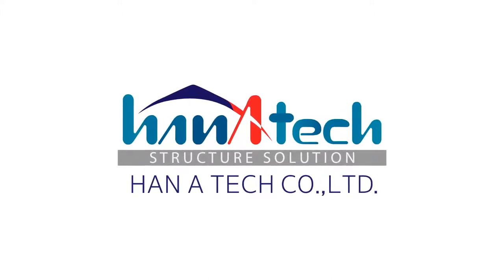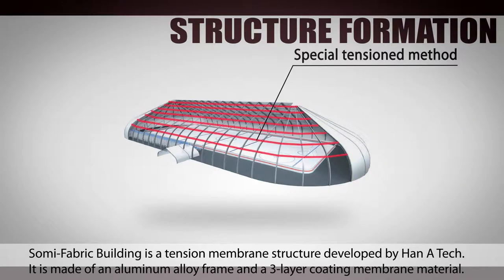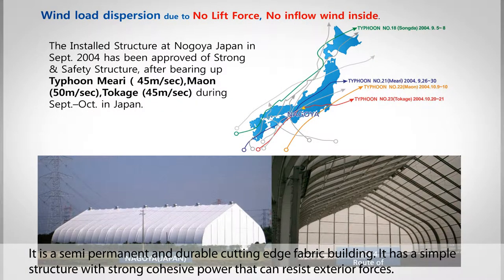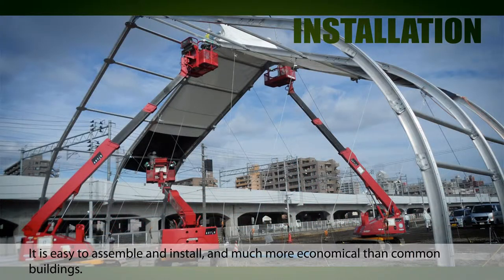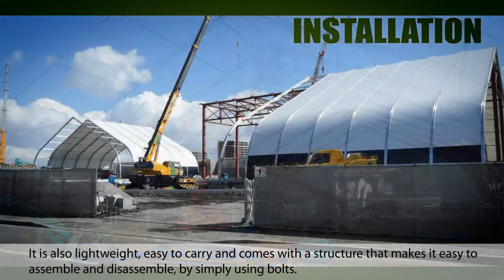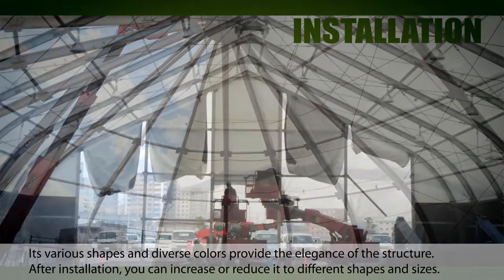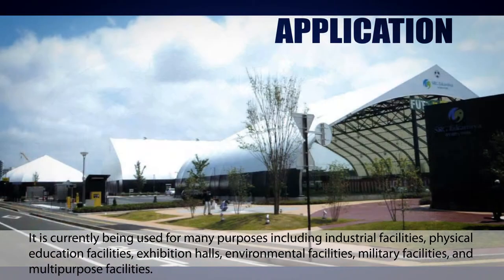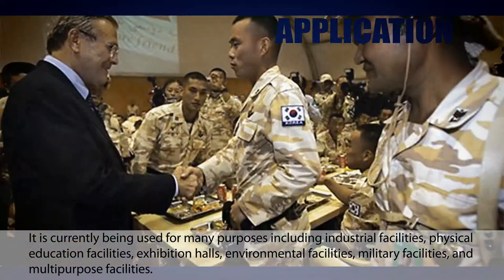Fabric Building Structure, Structure, Air-Dome Structure by Han A Tech / 한아테크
We, HAN A TECH Co., Ltd., one of offcially registerd Vendor at UNGM / UNPD for global business, are manufacturing & supplying compnay of Fabric Building Structure & Air-Dome Structure since 2003 and continuously providing best solution to world wide UN Agency and Japan, Thailand, Philippine, Spain etc.

Our Structure is available wide range of applications for the customer's satisfaction as below :
-. Industry : Factory, Research Facility, Field Worker's Restaurant / Dormitory, Warehouse
-. Sports complex : Tennis, Basket Ball, Badminton, Futsal, Indoor Recreation Facility.
-. Culture : Exhibition, Events Hall, Theme Parks, Auditorium
-. Environment : Waste Water Treatment, Sewage Treatment Plant
-. Military : Training Center, Accommodation, Army Restaurant, Sports Facility, Assembly Hall, Semi-Permanent Housing, Aircraft Hangar, Garage

For the purpose of Environment & quality management, we acquire ISO 9001 (in 2000) & ISO 14001(in 2004) , and multiple Patent property. Also we have developed our products to be movable easily one for recycling srtucture with 10 years warranty.
Now New space for New paradigm could open your world, we believe.

● Company : Han A Tech Co., Ltd./한아테크
● Address : 301.3F Sunmin-building, 247-9 Simgok-Dong, Seo-gu, Incheon 404-170 Korea